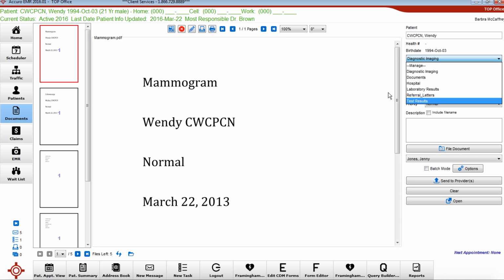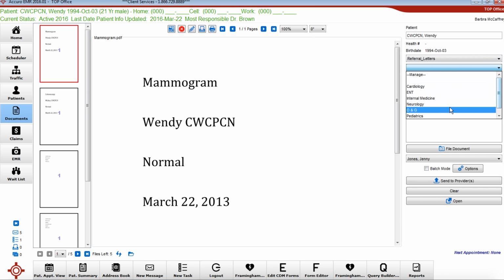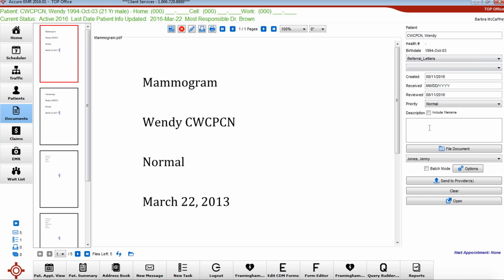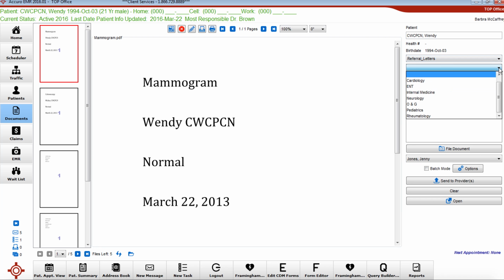Data Quality - Document Labelling in Accuro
Key Points:
- From inside the patient’s ‘Document’ area there are 3 document types available (types, sub-types and description)
- The EMR administrator may need to enable the sub-types before they can be used
-  Start by  creating  broad categories becoming more specific from types to sub-types
- Description in the EMR can be used in searches as long as they have standardized text (care to avoid spelling mistakes is important
- Providing guidance, job aides and/or supporting documentation for staff responsible for uploading and attaching these document for consistency is recommended